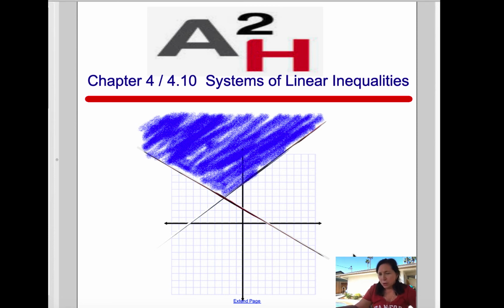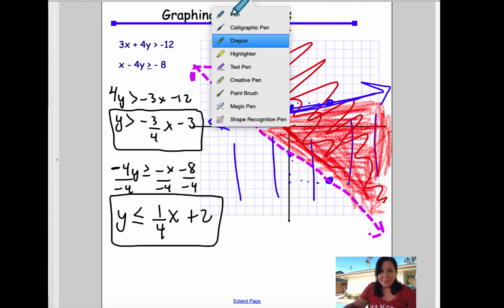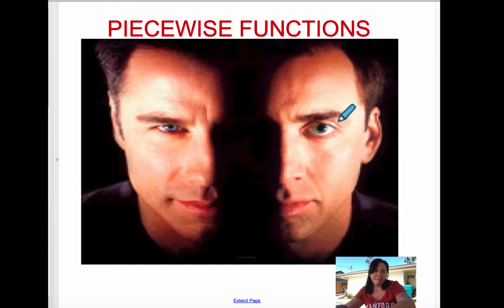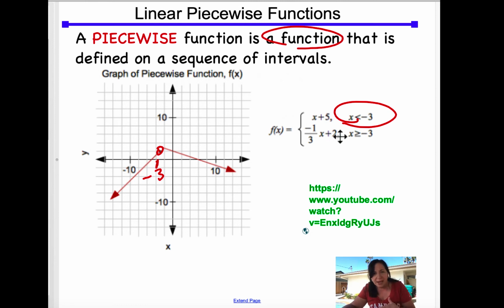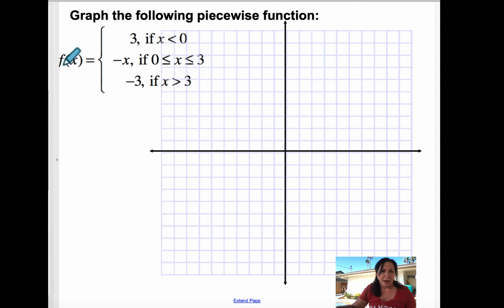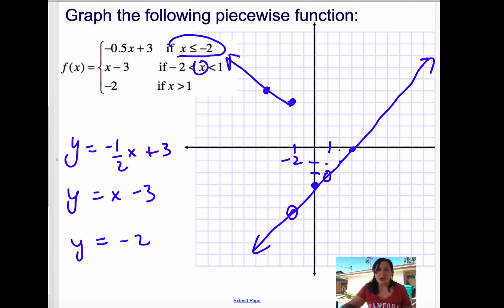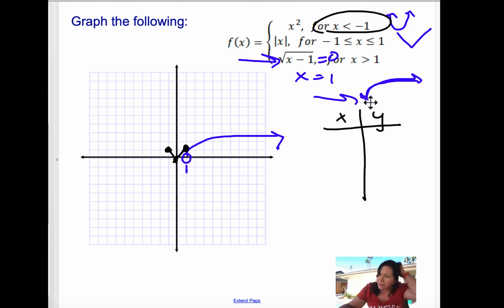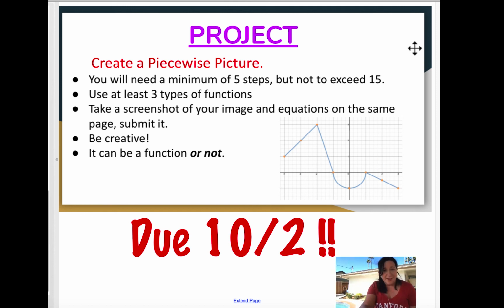A2H CH4 D8 Graphing Inequalities & Piecewise Functions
Algebra 2 Honors CH4 D8 Graphing Inequalities & Piecewise Functions